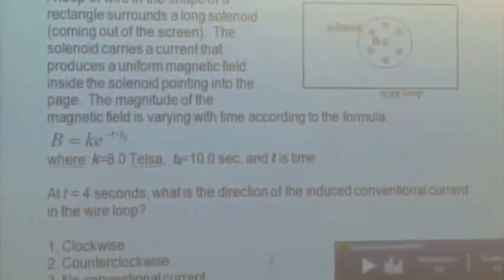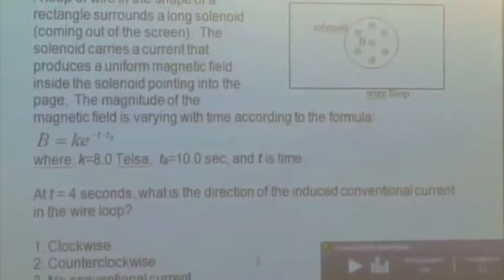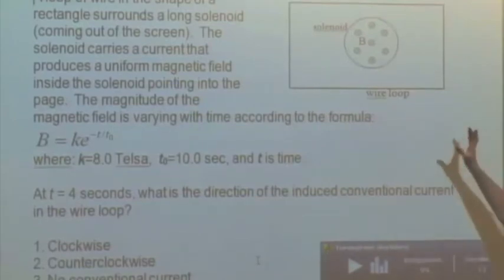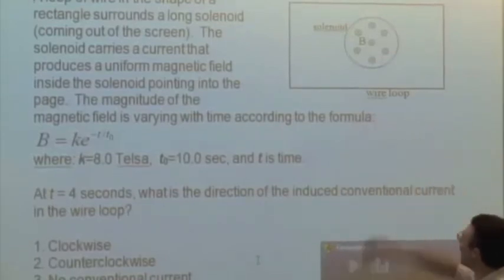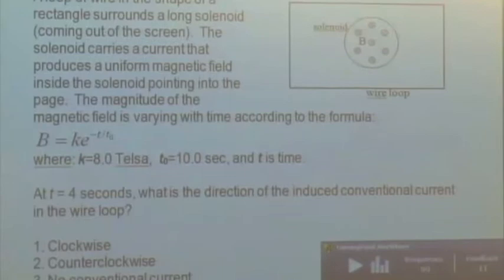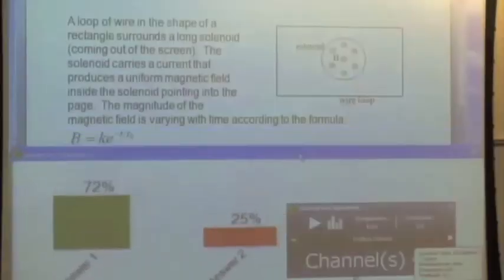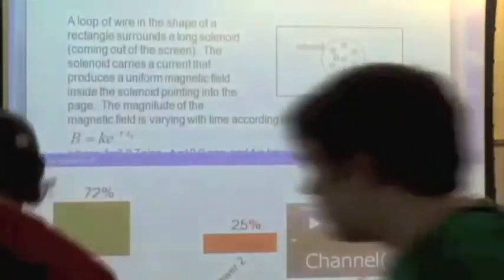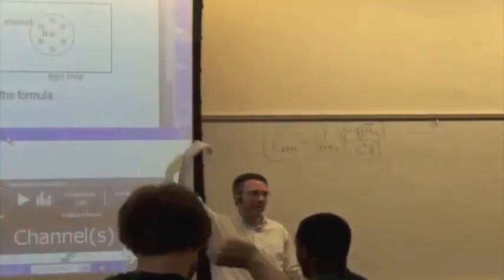EMCh24-2 Radiation by Accelerated Charges Part 5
Faraday's Law Q & A II